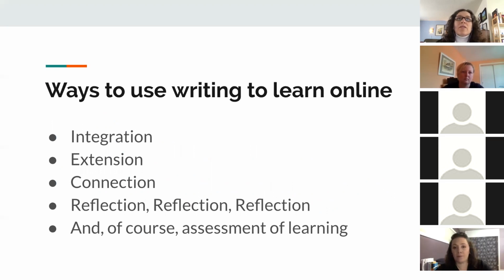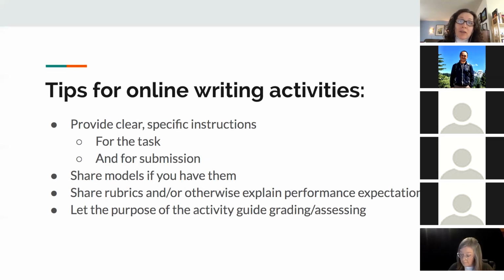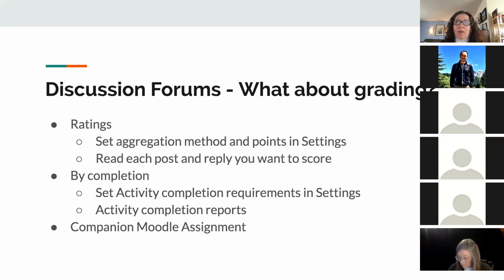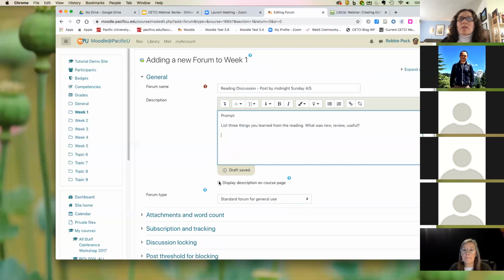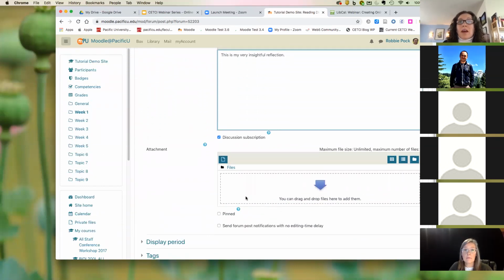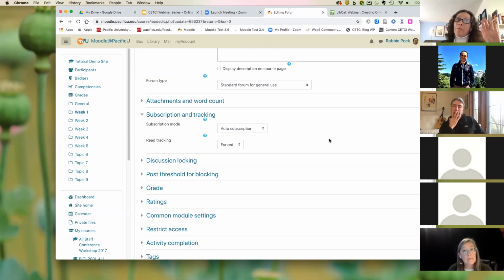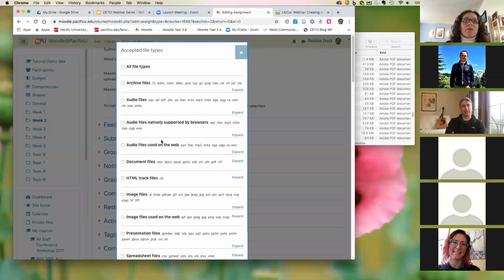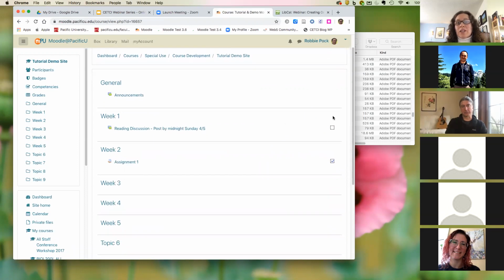CETCI Webinar Series - Online Discussion Forums and Writing Activities